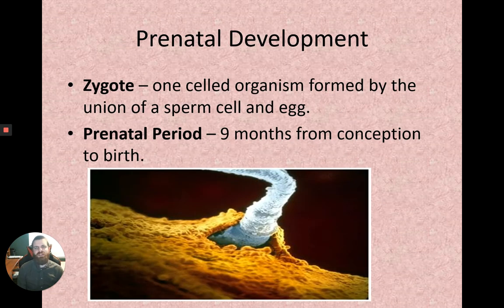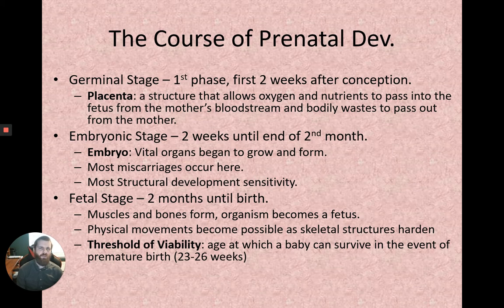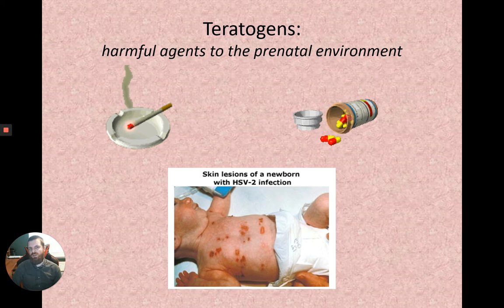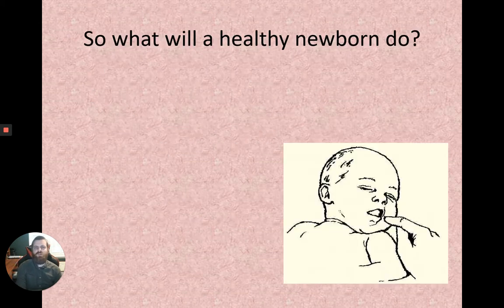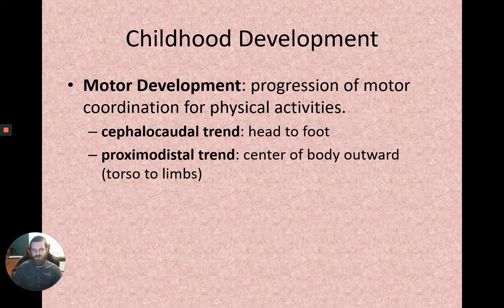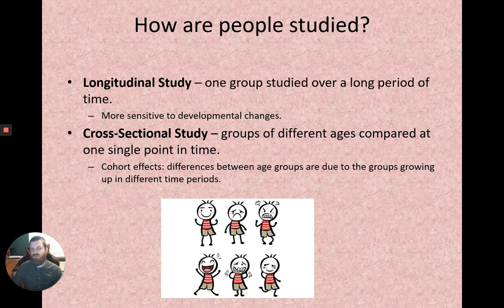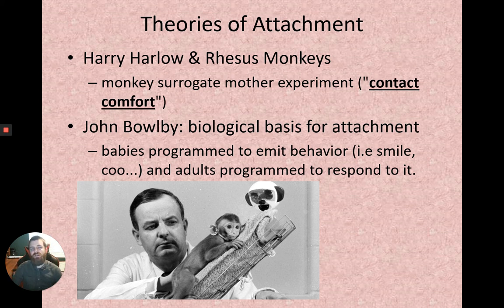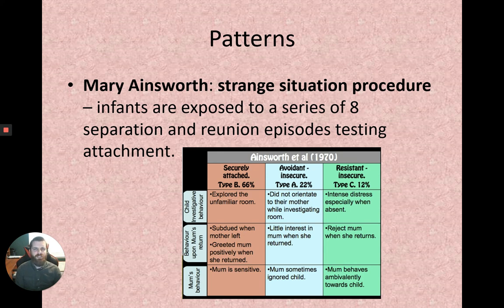AP Psychology - Unit 6 - Prenatal Development & Early Childhood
Prenatal Development and Early Childhood Development